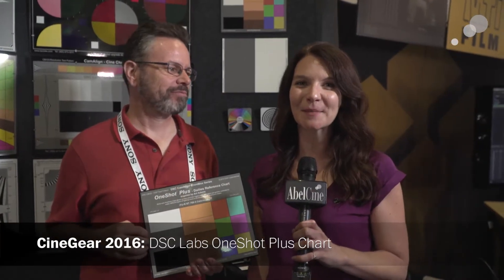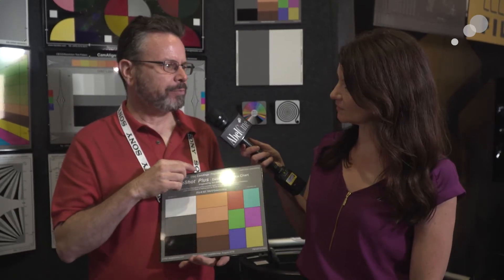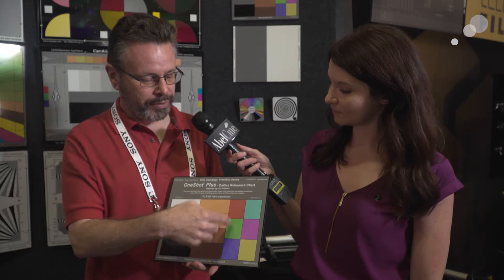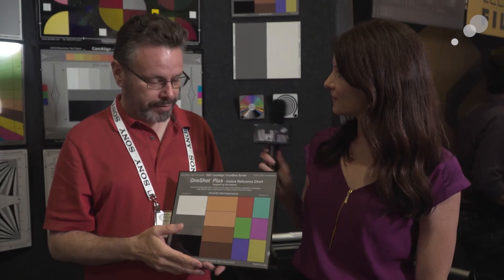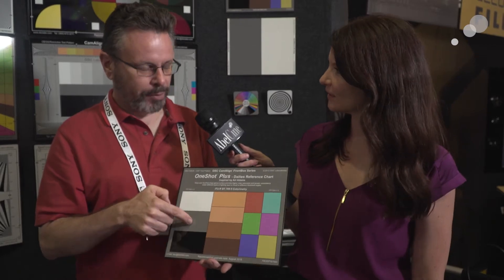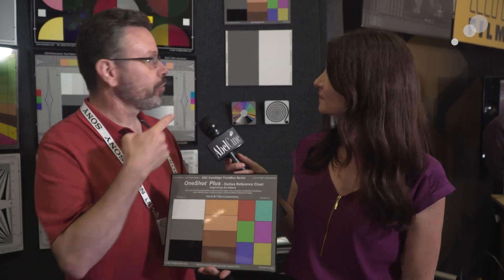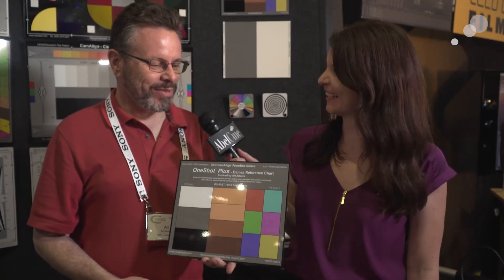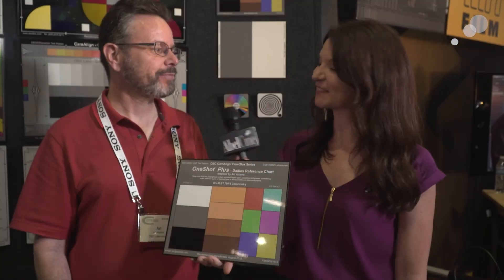Cinegear 2016: DSC Labs OneShot Plus Chart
At Cine Gear 2016, Megan was able to stop by the DSC Labs booth and catch up with DP Art Adams, who recently designed their latest color chart. In this video, Art explains his inspiration and method for developing the new DSC Labs OneShot Color Chart. This color chart was specifically designed for digital cinematography to assist with color grading and ensure consistency. In addition to white, black, and middle grey, the OneShot chart incorporates flesh tones, as well as primary and secondary colors that match your vectorscope. DaVinci has also integrated the chart into Resolve's Color Match feature, which can be utilized to automatically achieve a base grade between multiple cameras, angles, or shots.

Want to learn more about color grading and working with color in DaVinci Resolve?